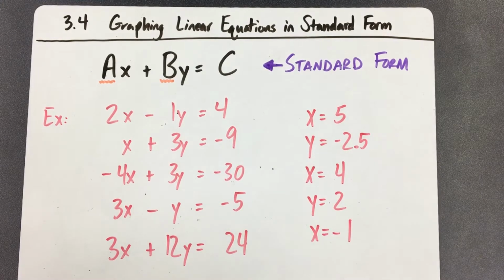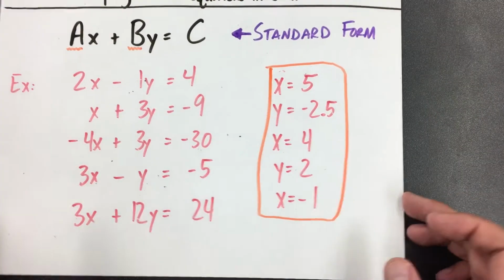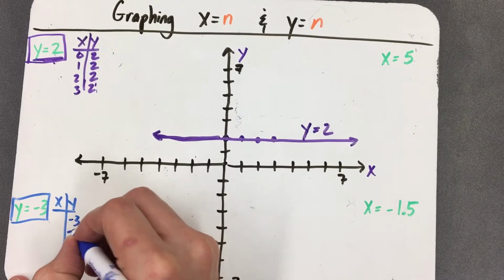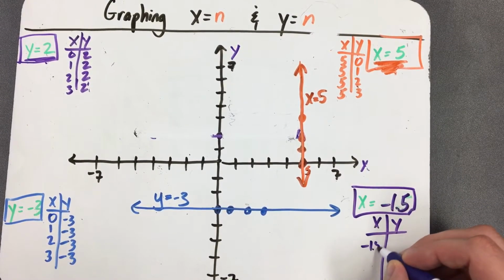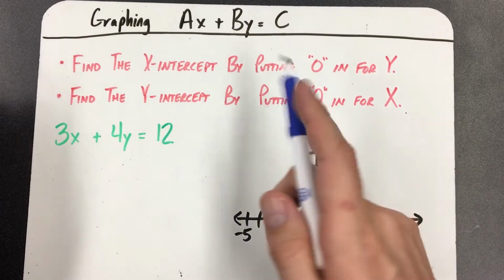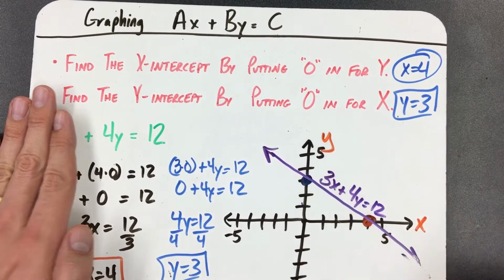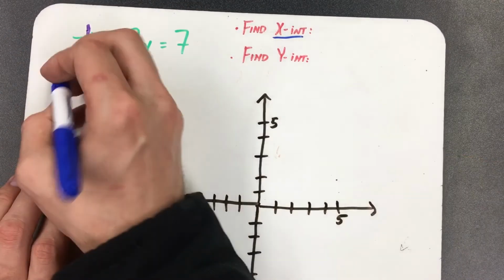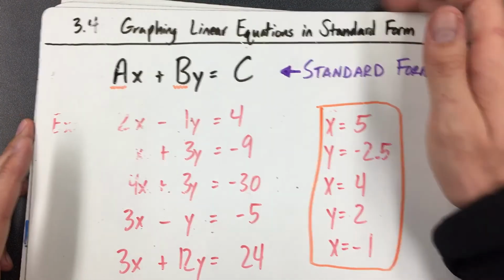Graphing Linear Equations in Standard Form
In this algebra video I demonstrate how to graph a linear equation when it is written in standard form.